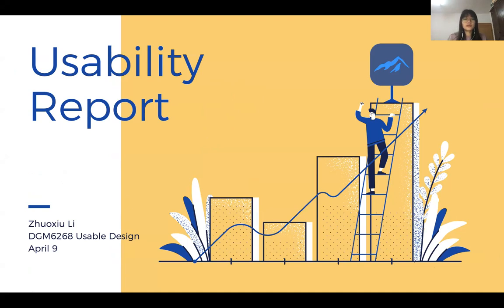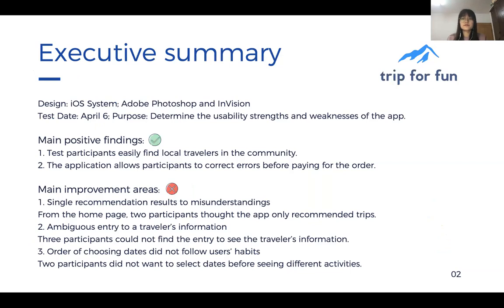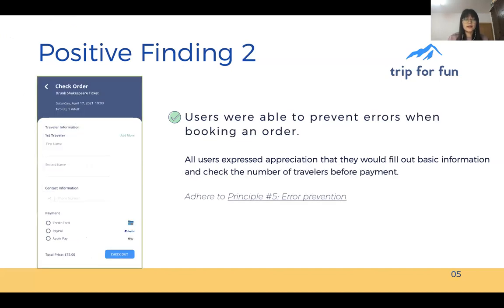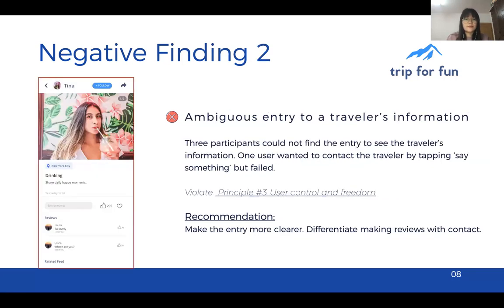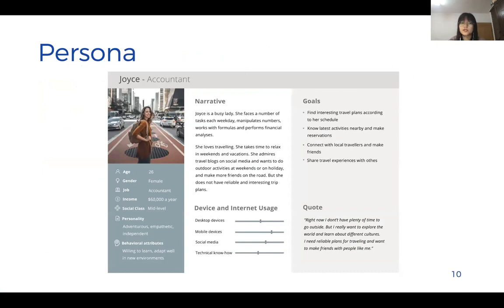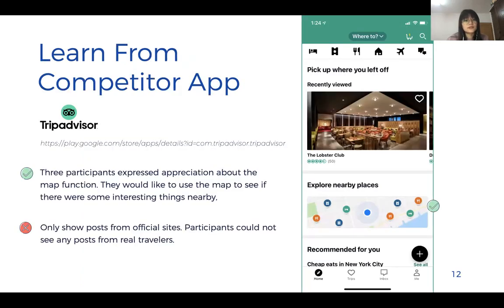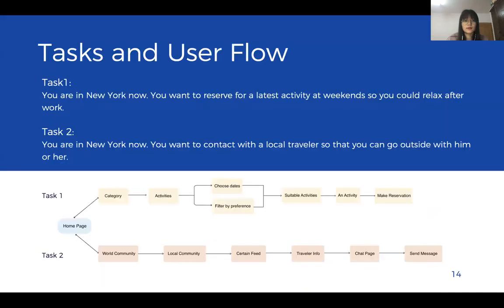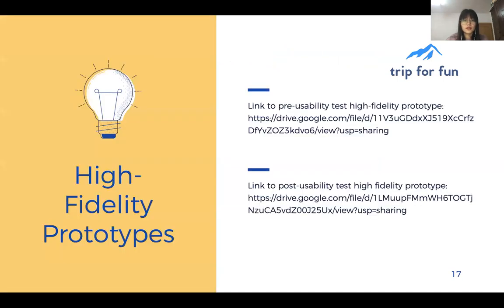Assignment 13 Usability/Design Video Report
DGM 6268 Usable Design Final Exam